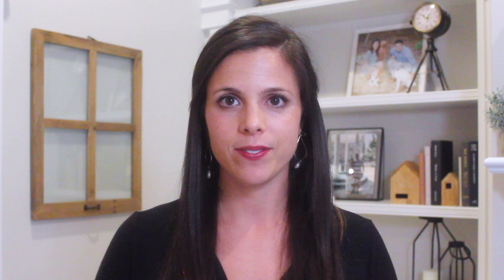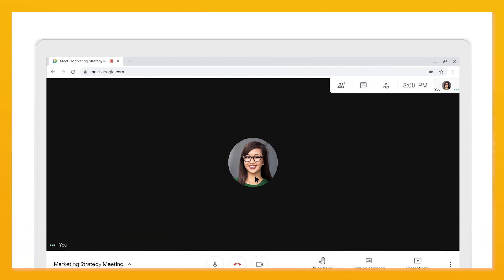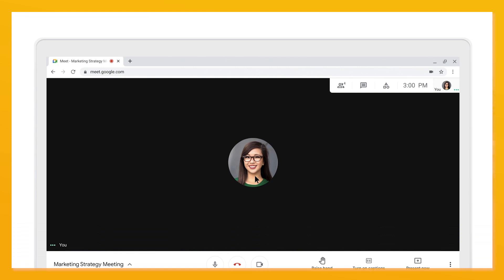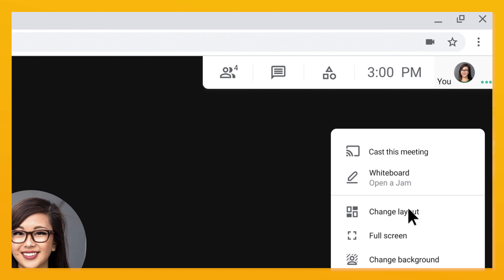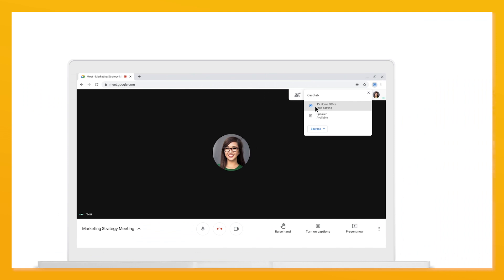How to cast Google Meet to your TV or Nest Hub using Google Workspace for business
Wanting to cast a large meeting to your big screen? In this episode of Google Workspace Productivity Tips, we show you how to cast your Google Meet to your TV or Nest Hub!

Product: Google Workspace, Google Meet; fullname: Laura Mae Martin;